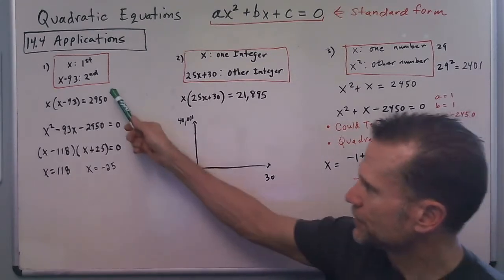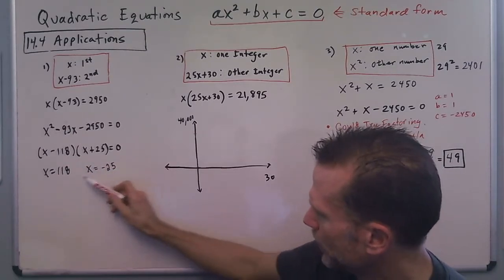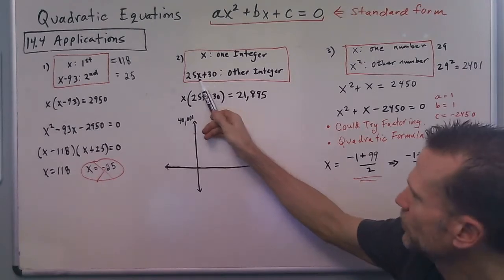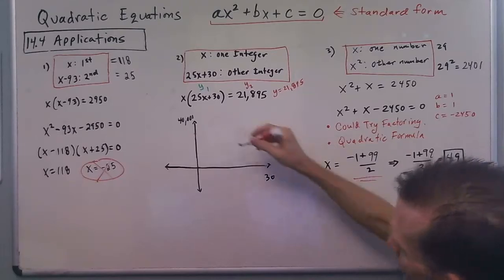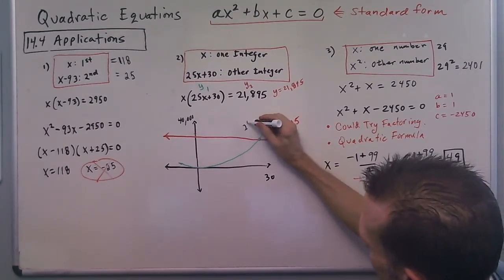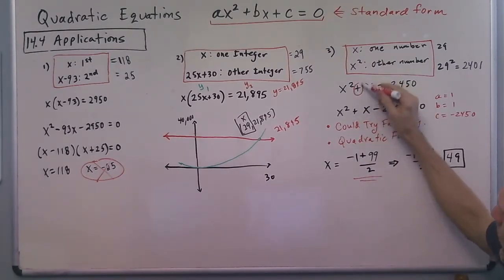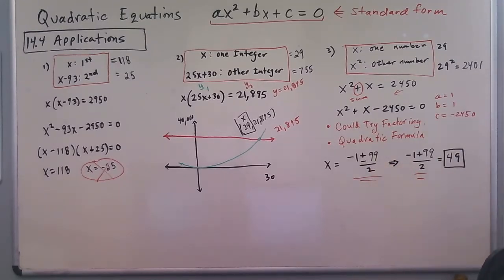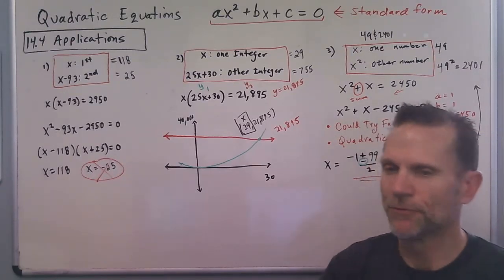14.4 #1,2,3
A video to supplement problems 1,2, and 3 from 14.4 of the Module 14 note packet.